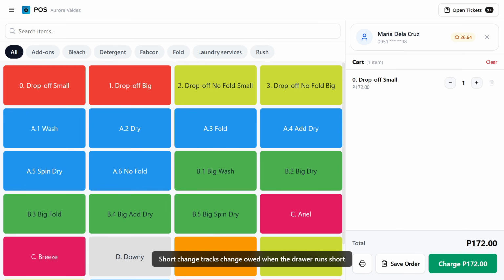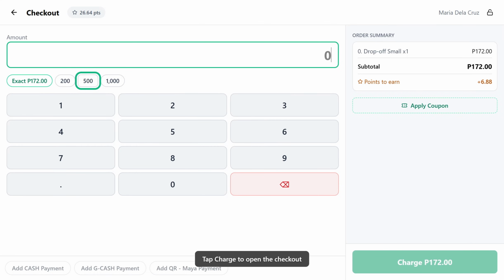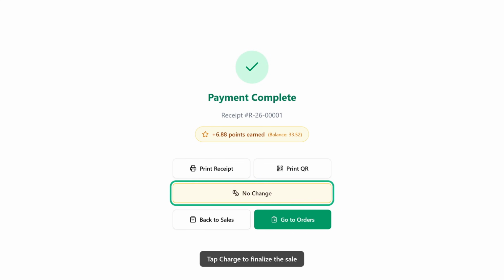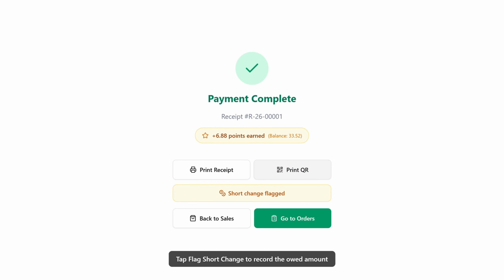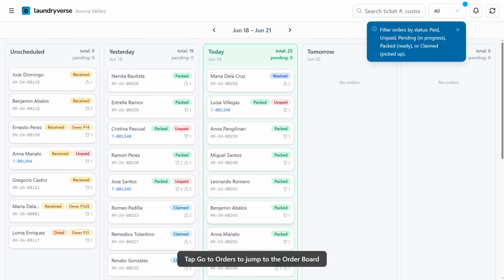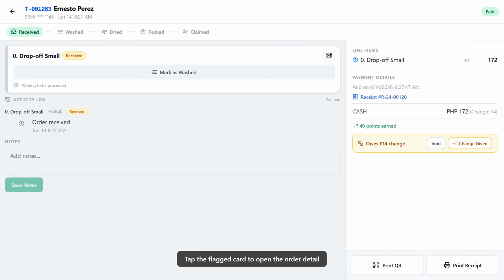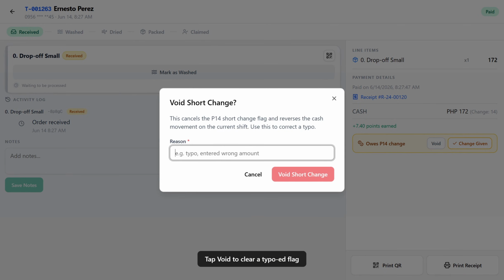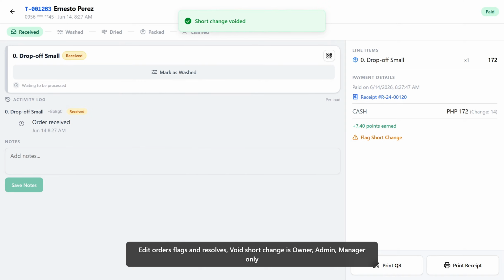LaundryVerse POS: Short Change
Short Change — a quick LaundryVerse walkthrough.